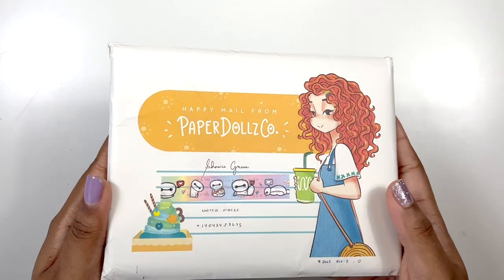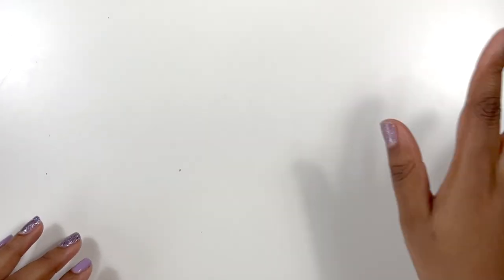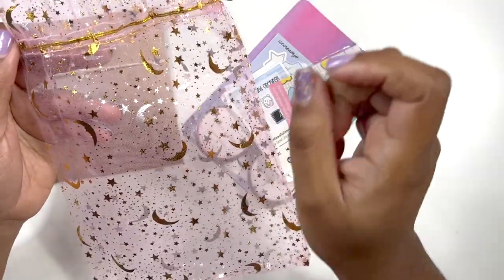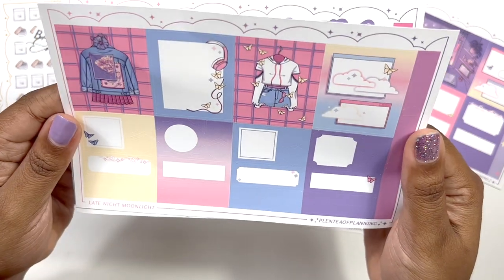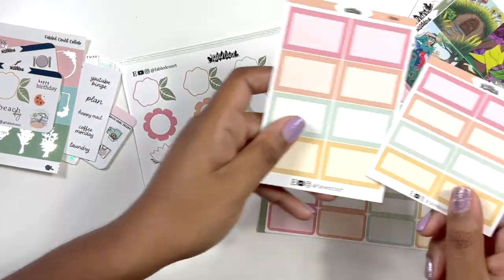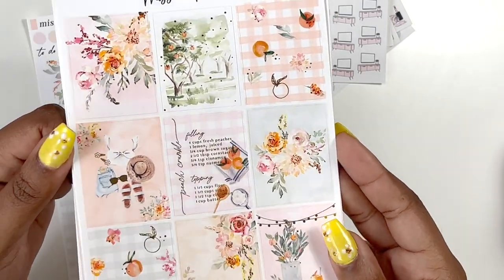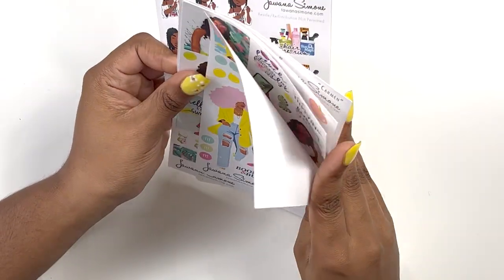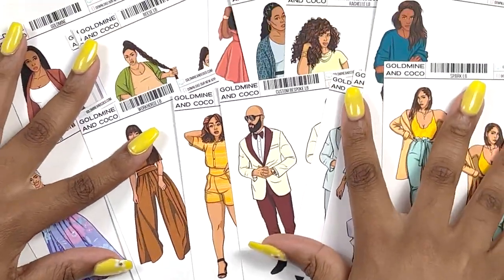PLANNER STICKER HAUL | PAPERDOLLZ, PLENTEAOFPLANNING, FABLED COURT, STICKWITHCATIE & MORE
Follow me on instagram where you can check out my weekly planner spreads I go live every Tuesday for “Taco Tuesday” where I lay down my base of all spreads shown on this channel!